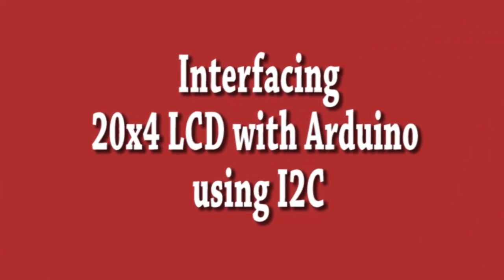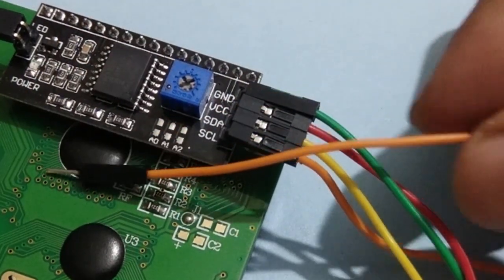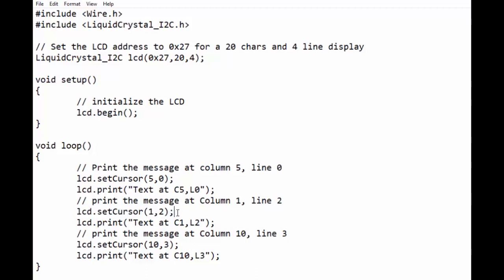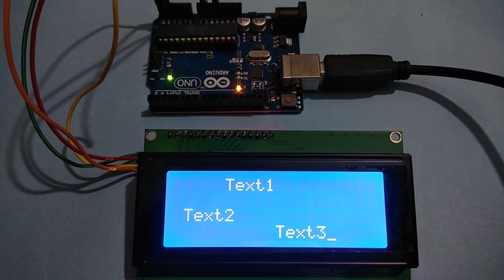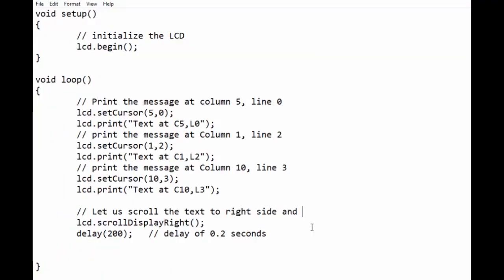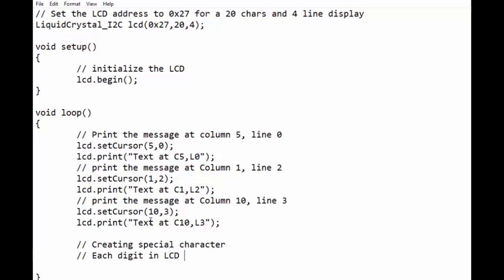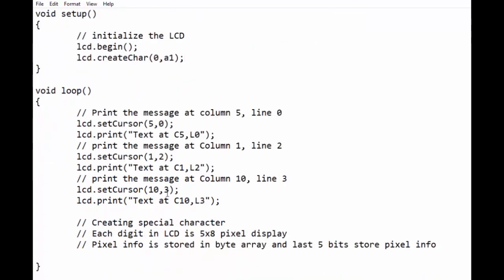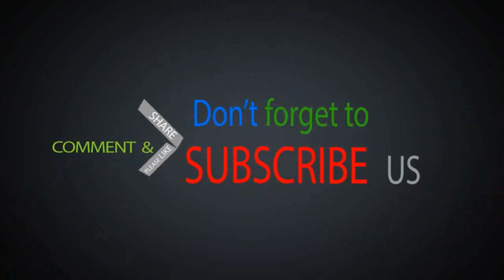Interfacing LCD 20x4 with Arduino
This video explains on using LCD 20x4 with Arduino Uno using I2C shield for LCD display. Along with its basic connections, we have demonstrated using few functions of LCD library. Hope this video will be useful for all those enthusiast of electronics who are eager to explore more.